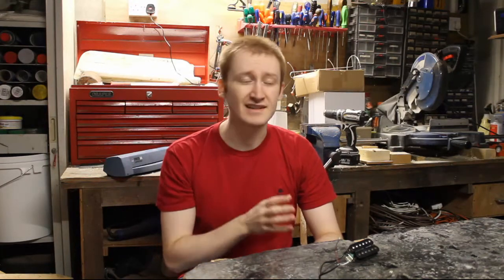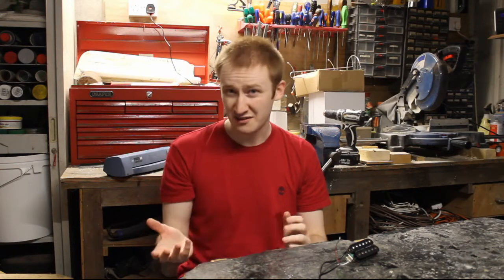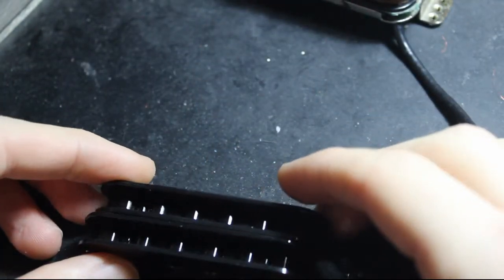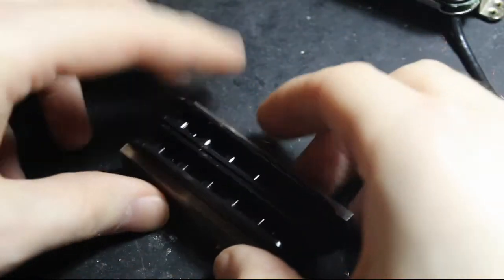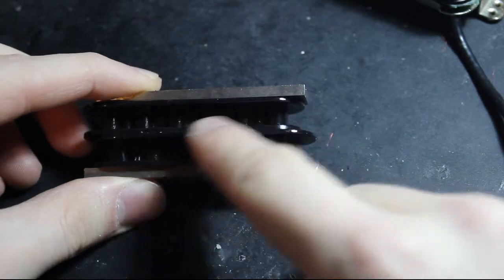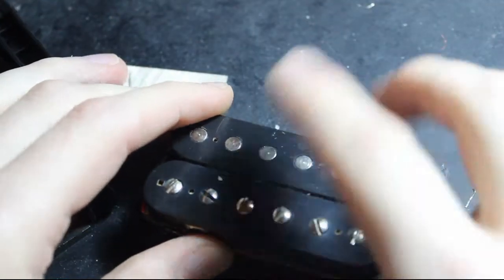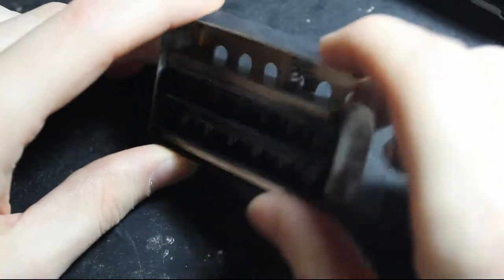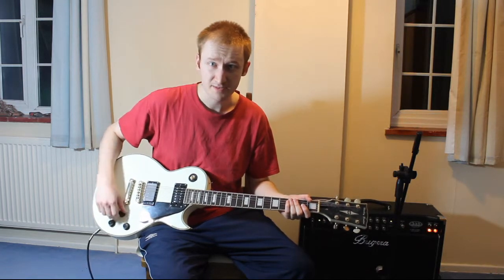Redesigning the humbucker - Did Gibson get it wrong? (part 1)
The humbucker has been a staple in guitars for the last 60 years, and it's rarely had many severe revisions from it's original design.

In this series of videos I'll be running you through how I'm taking the humbucker design and shaking it up, and my rationale for doing so.

We'll be starting with the concept, the science behind it, and the initial prototype. With the closest thing existing to this being a sidewinder style pickup, and that still being significantly different, this first prototype was a complete stab in the dark. I'm less than impressed with this first attempt.

Amp used to demonstrate is a Bugera 333 212 combo.